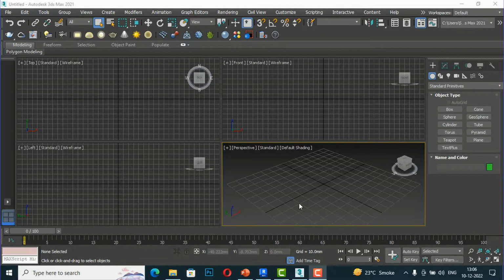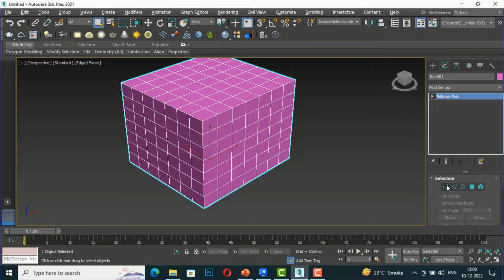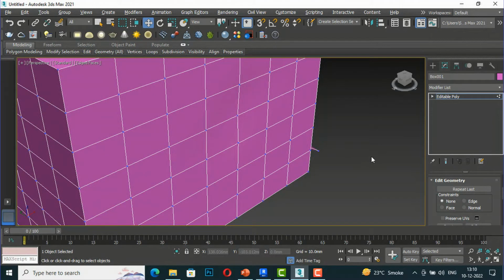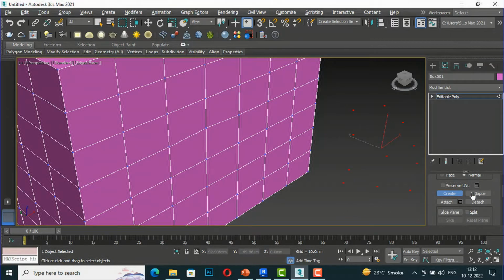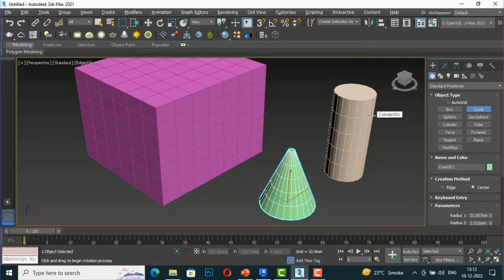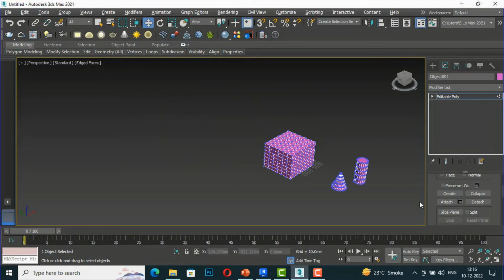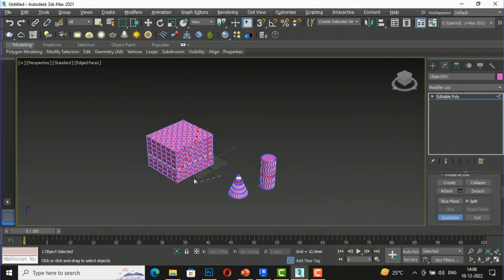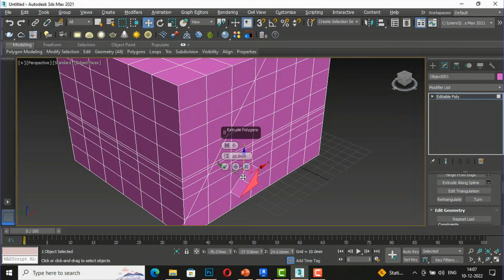Edit Geometry in edit poly 1 (Part 36)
In this tutorial i will continue with edit poly topic and in the settings edit geometry will be explained